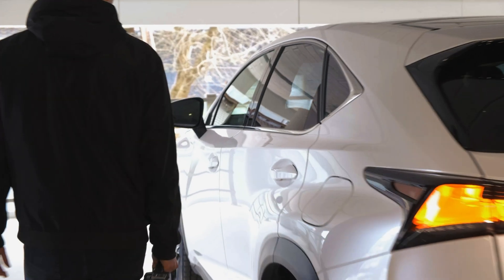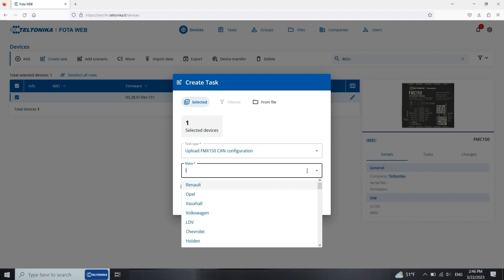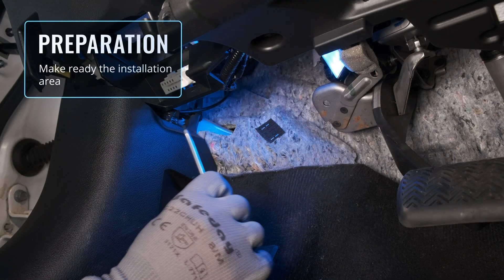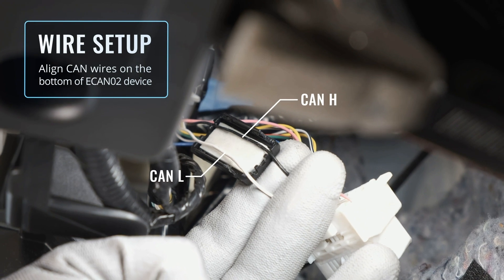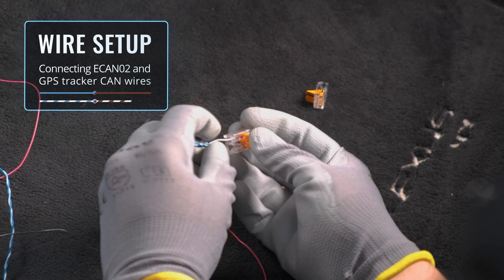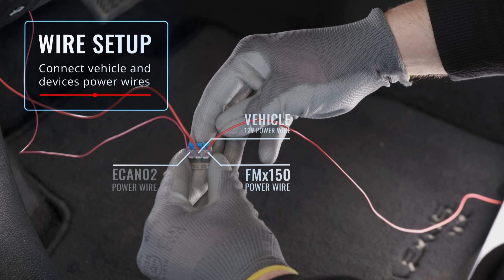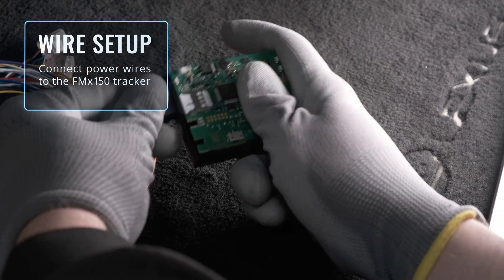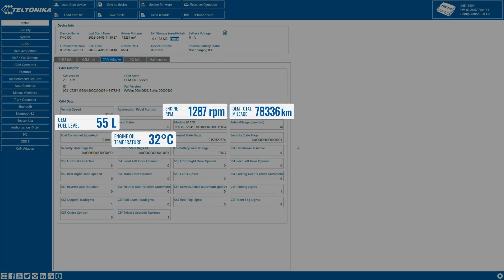Installation Guide | ECAN02 & FMx150 | Teltonika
Discover the hassle-free way to read CAN data!
In this step-by-step installation guide video, you will learn how to set up the ECAN02 and start collecting valuable vehicle information without the need for wire cutting.

00:00 – Introduction
00:09 – Configuration
00:58 – Installation
03:55 – Subscribe